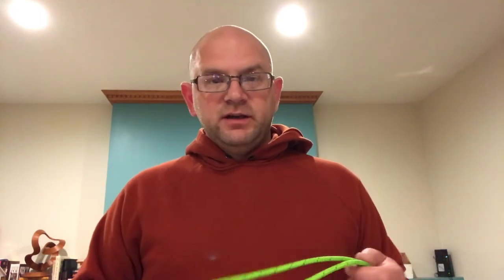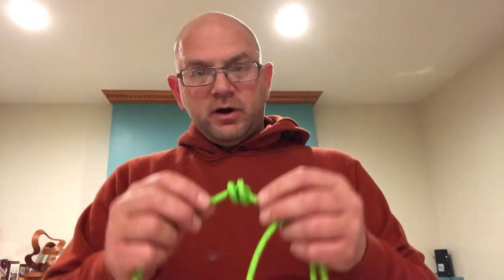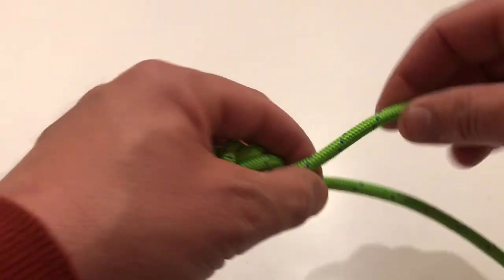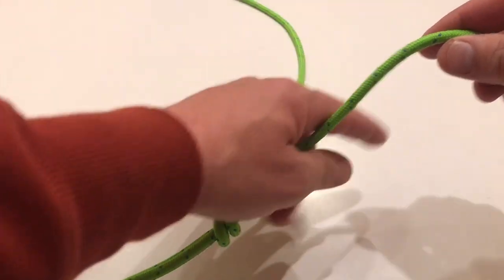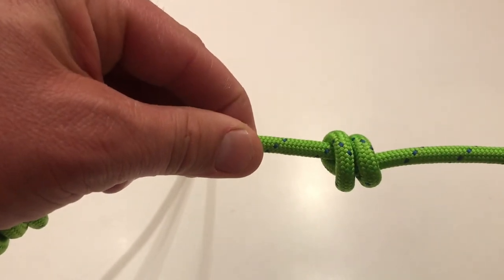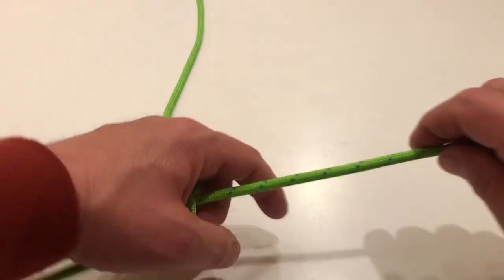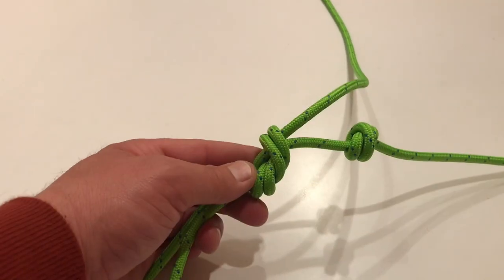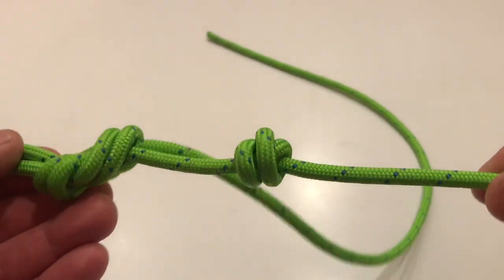Saddle Hunting Knot 2: Stopper Knot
In this video on saddle hunting knots, I show you how to tie a  Stopper Knot. This knot is extremely important because it's role is to act as a backup knot that stops the primary knot from inadvertently coming loose. It is also used to prevent a Prusik or Ropeman 1 ascender unit from accidentally slipping off the tag end of your lineman's belt.

PMI EZ Bend Climbing Rope
GM 8mm Accessory Cord
Black Diamond 3-Pack Carabiners
Ropeman 1 Ascender